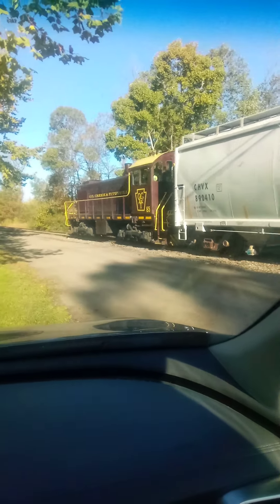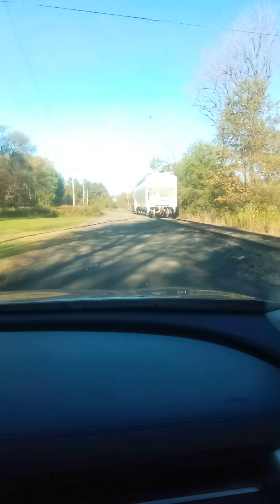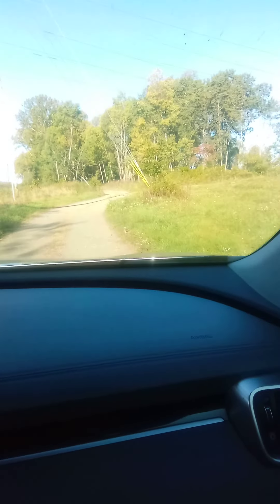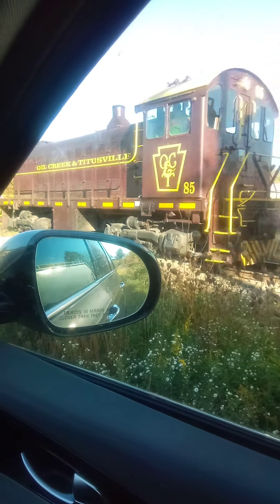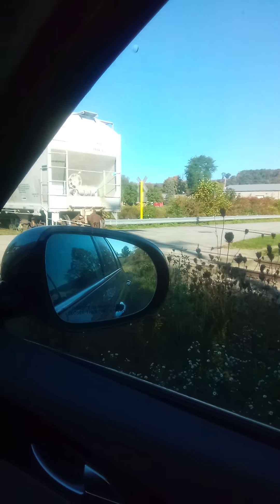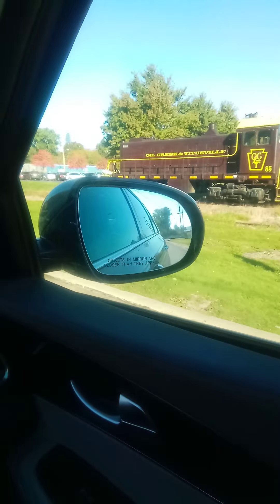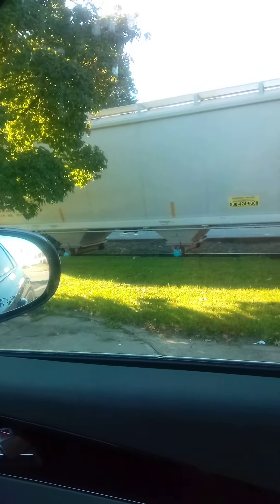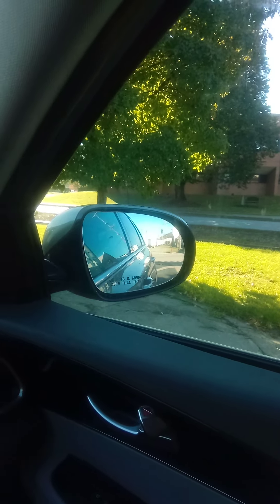OC&T Very Short Grain Hopper is Heading Back to the Freight Yard in Titusville Pennsylvania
at the Intermodal Wax Place in East Titusville Pennsylvania/at the Bayless Fuel in Titusville Pennsylvania/at the Save a Lot Grocery Store Parking Lot in Titusville Pennsylvania/at the WL Plastics in Titusville Pennsylvania/at the Quality inn in Titusville Pennsylvania